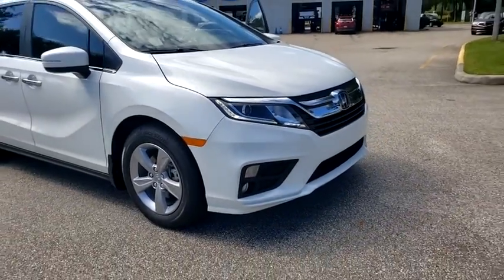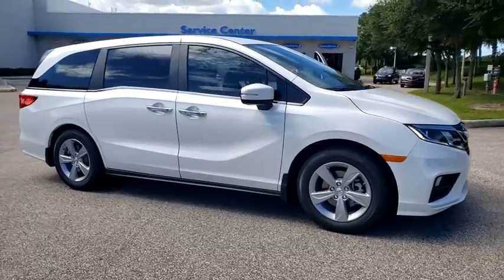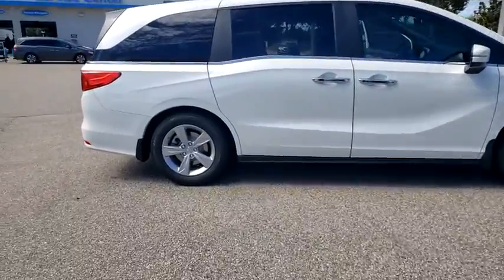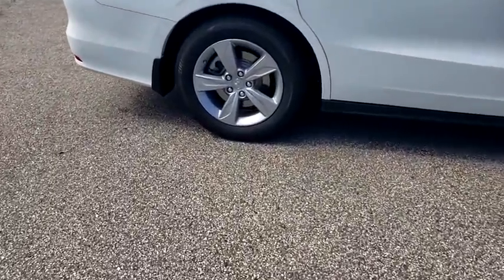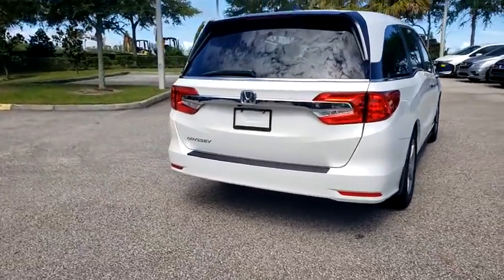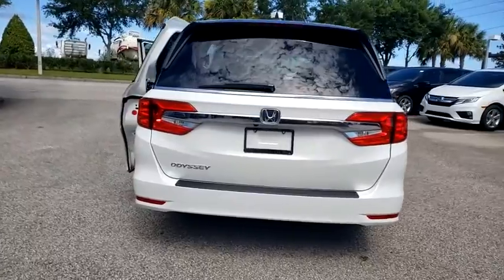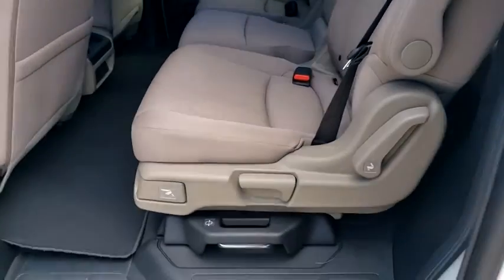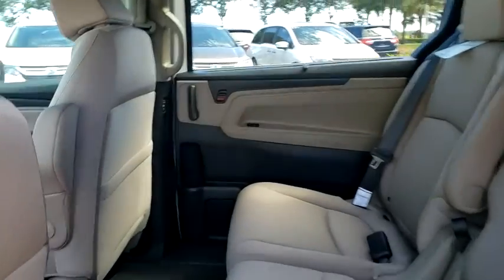2020 Honda Odyssey Winter Garden, Clermont, Winderemere, Winter Park, The Villages, FL LB073203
2020 Honda Odyssey EX Auto - Stock#: LB073203 - VIN#: 5FNRL6H54LB073203

Headquarter Honda
17700 State Road 50

Low Financing and Leasing Available. Headquarter Honda is pleased to offer this handsome 2020 Honda Odyssey EX in White.Awards:* ALG Residual Value Awards, Residual Value AwardsWe are conveniently located just a few minutes West of Downtown Orlando, just off the Florida Turnpike between Winter Garden and Clermont! It s one of the easiest drive in Central Florida! Remember: Headquarter Honda Gets You There! So take the easy drive from almost anywhere in Central Florida to visit us or just call one of our Professional Inventory Specialist for more information and schedule a VIP appointment.